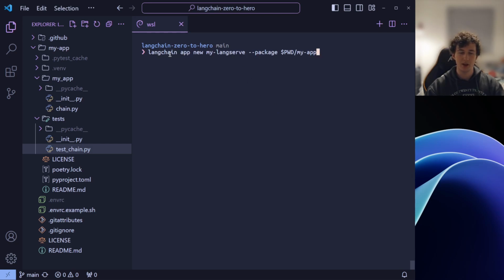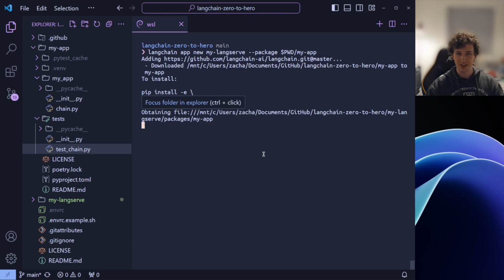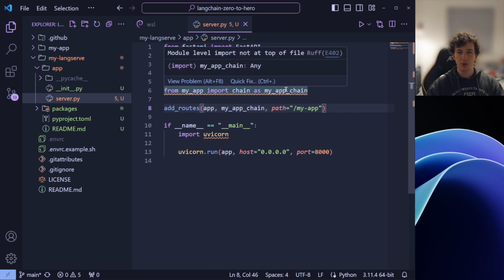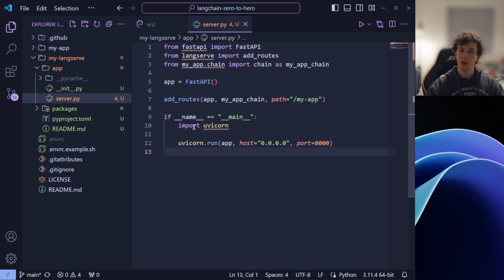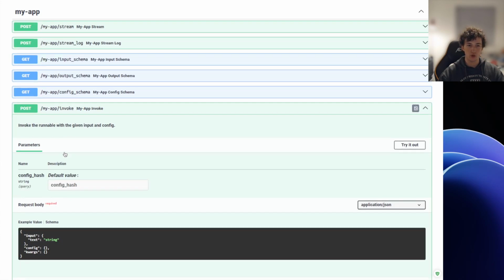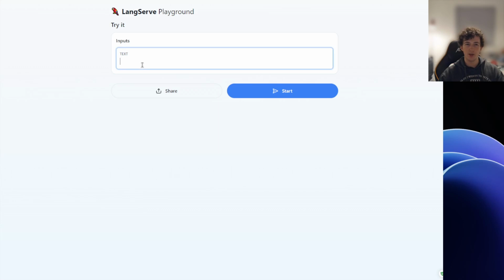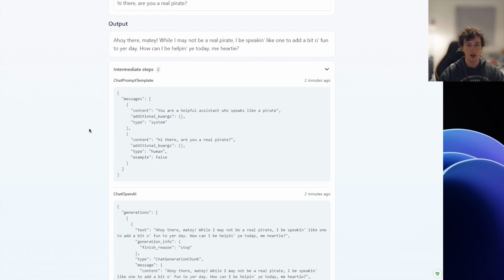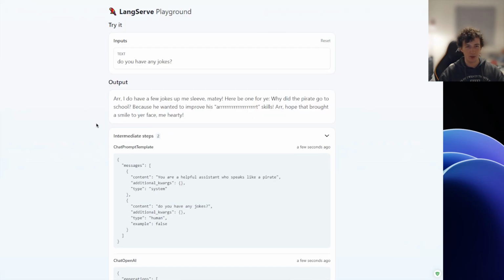LangChain Zero to Hero | Episode 1: LangServe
Learn to code in LangChain - in this episode we set up LangServe to run our project as an API, and explore the LangServe playground